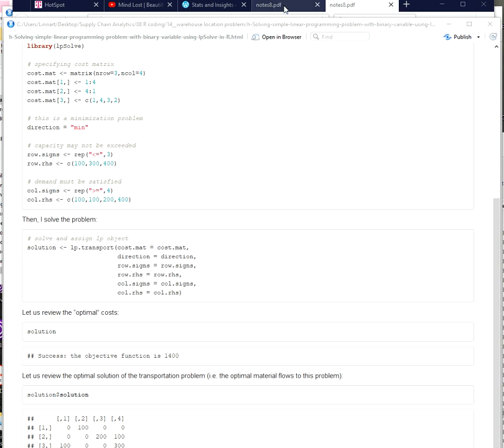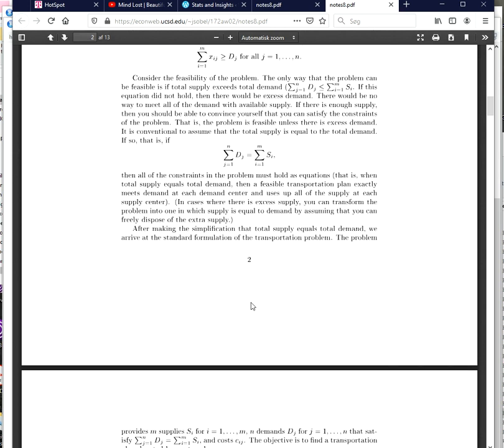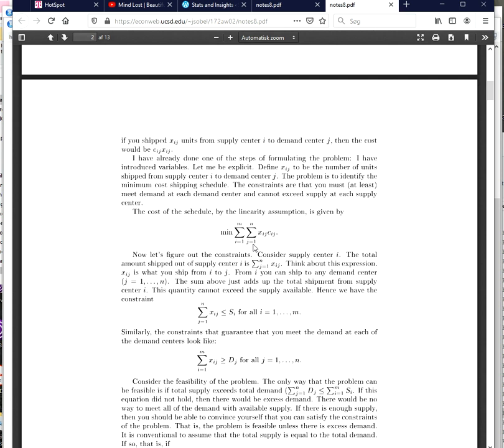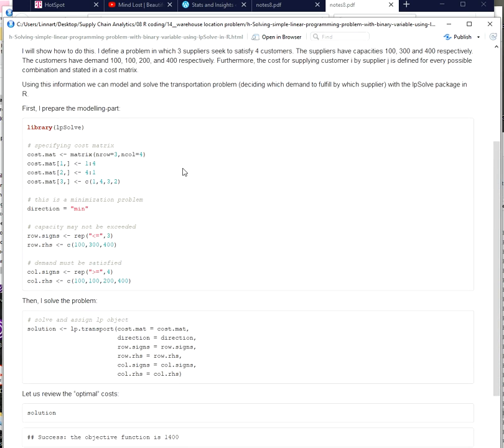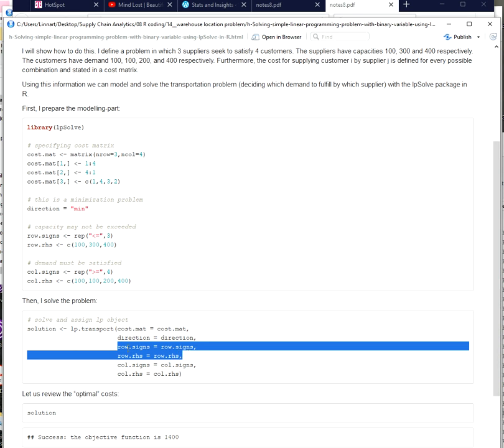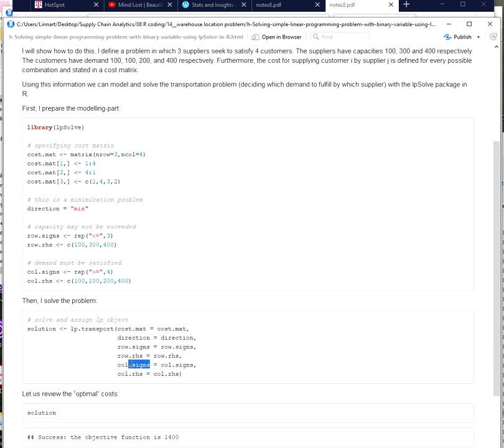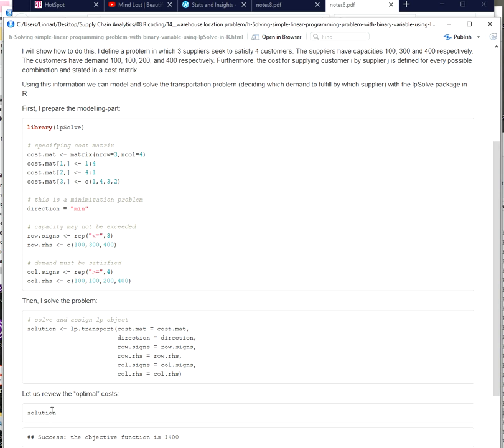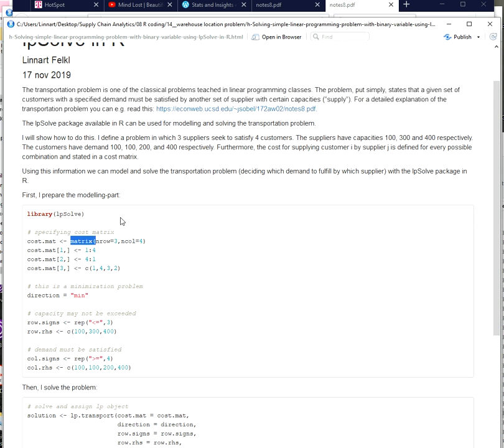Linear transportation problem solved in R with lpSolve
The transportation problem is a special type of linear problem. It can be modelled with lpSolve in R. In this video I show how - and on my blog I provide the full code to this example